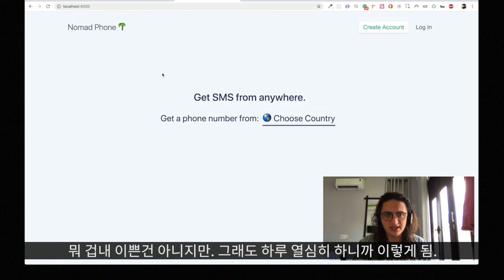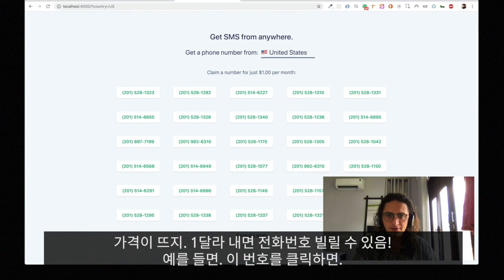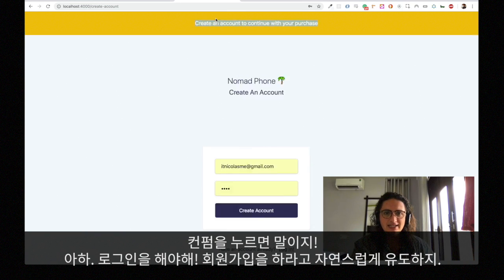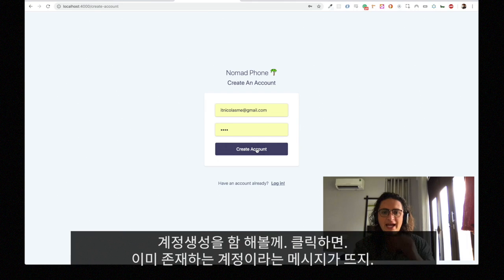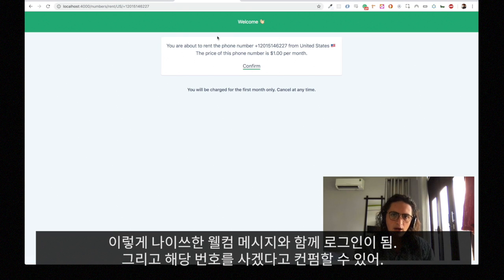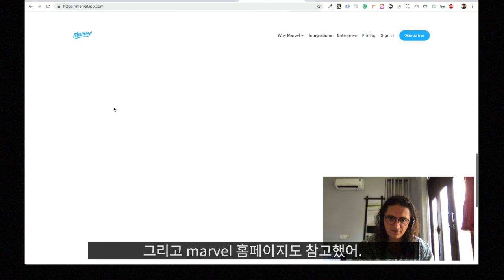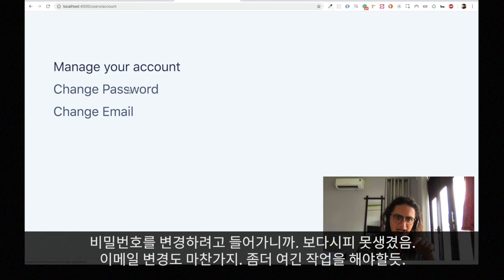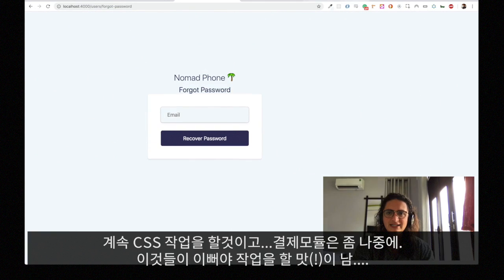(Day. 05) 하루만에 서비스 CSS를 만들어버렸다고? | Progress Report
한 달 동안 1 스타트업 만들기? 그 전 과정을 공개하는 시리즈 5탄입니다.
한 달이 아니라 일주일만에 만들어버렸다는 쇼킹한 뉴스! 에 이어
하루만에 거의 CSS 작업을 다했다는 소식!?
스택은 100% nodeJS, prisma, html, css, vanillaJS 입니다!
오늘 작업한 내용은 아래와 같아요!
- CSS!